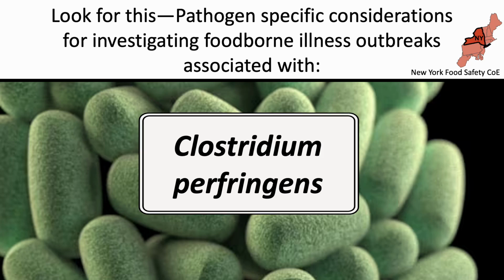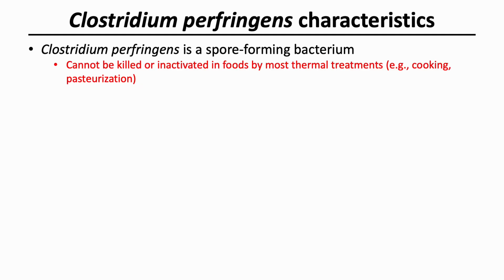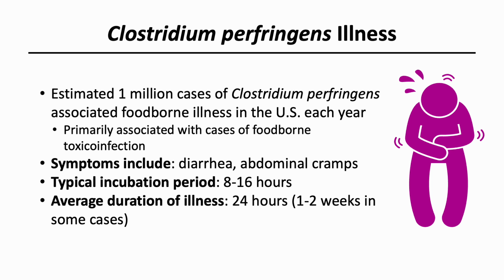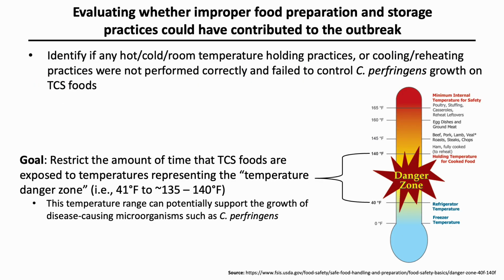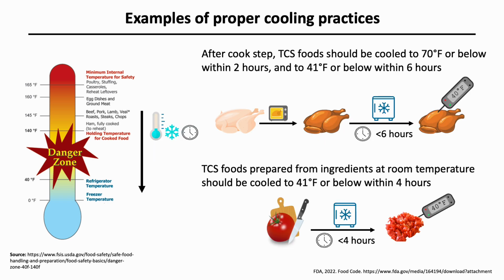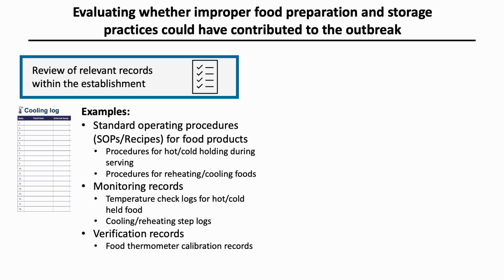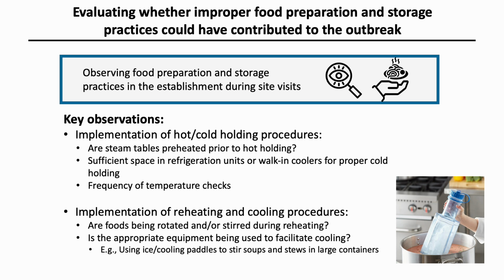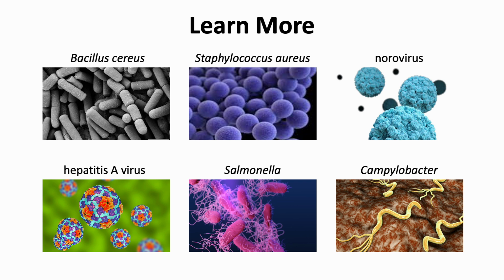Considerations for investigating foodborne illness outbreaks associated with Clostridium perfringens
In this video, we discuss key areas that are relevant for environmental health investigators to consider when investigating Clostridium perfringens outbreaks linked to local food establishments.